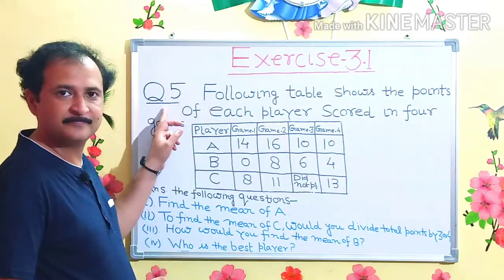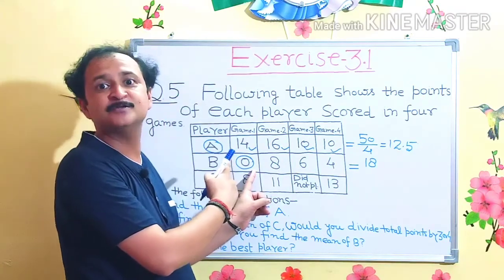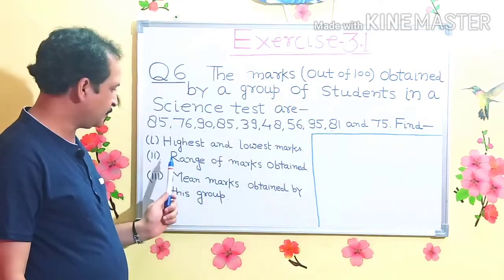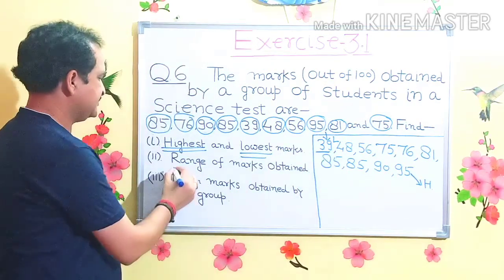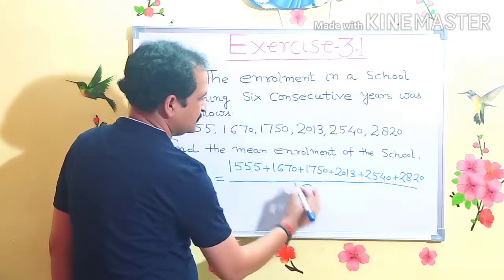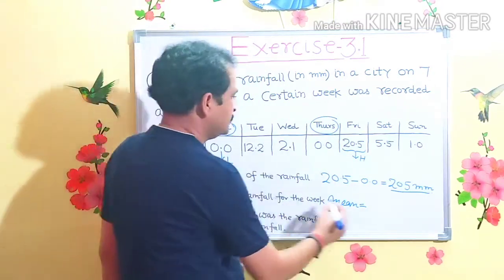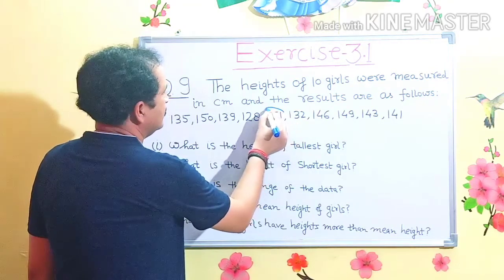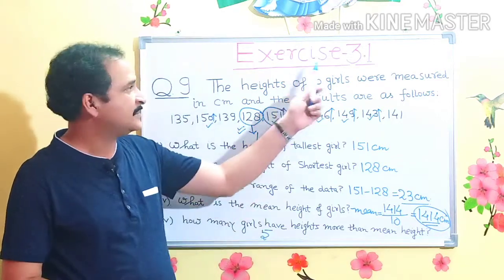Exercise 3.1 Data Handling Class7 NCERT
In this video,  we discuss the question no. 5,6,7,8 and 9 of exercise 3.1 of Mathematics'
book for class-7. These questions are based on the concepts of arithmetic mean, median and mode.
By solving these questions, we can learn that how to find out mean, median mode of the given data.
These concepts are very important in data analysis and help to extract or predict the result with good accuracy through data analysis.